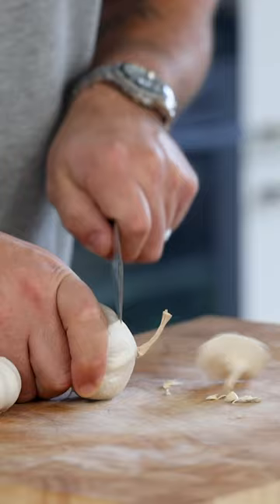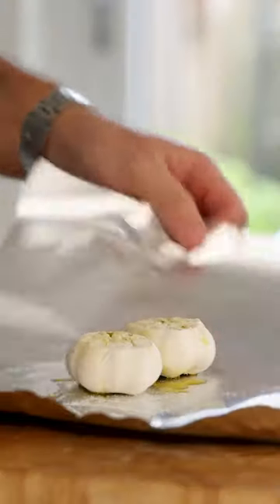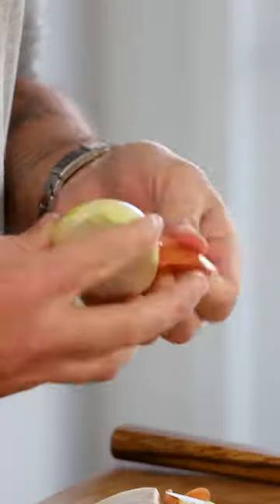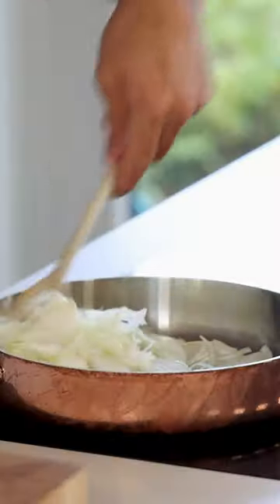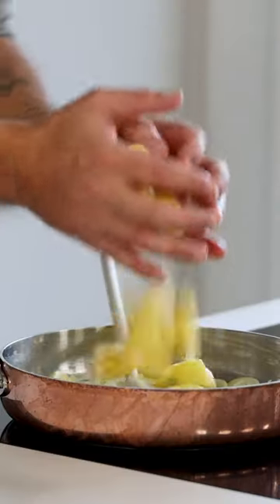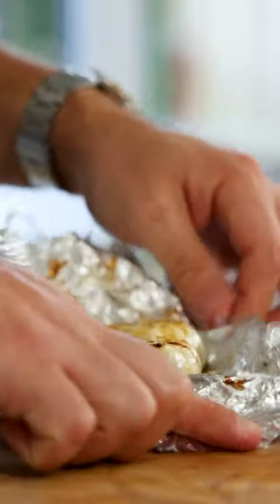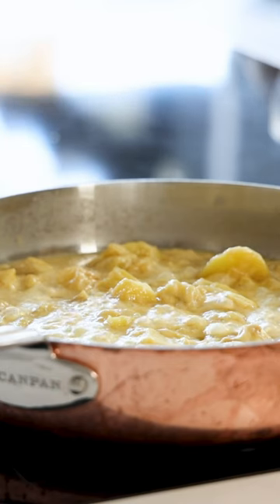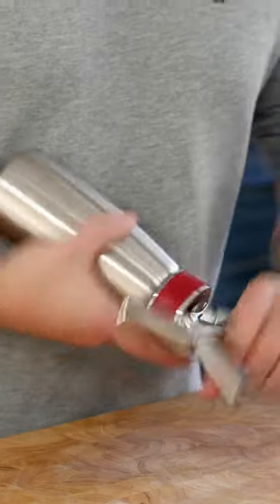Airy Potato & Garlic Espuma!